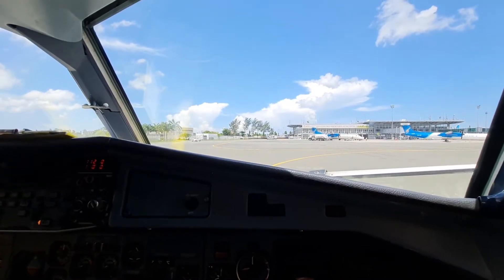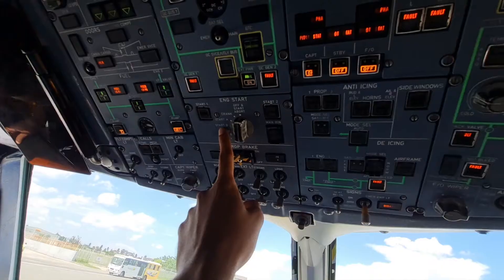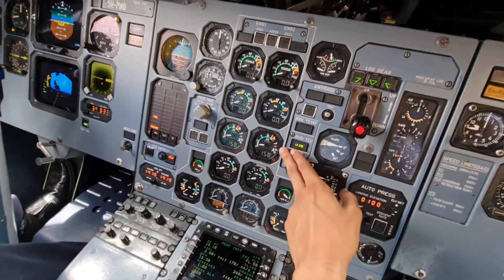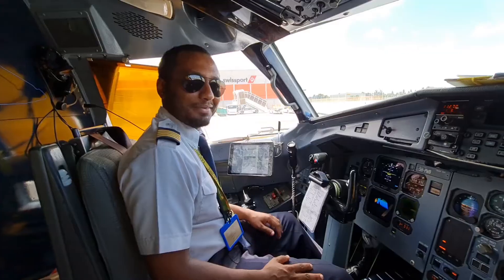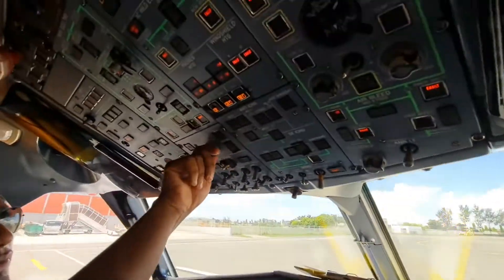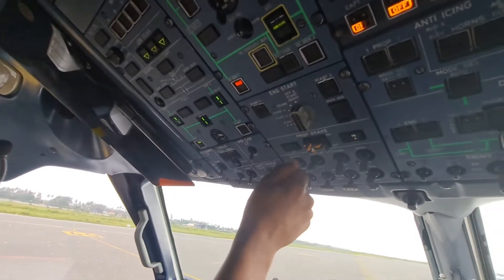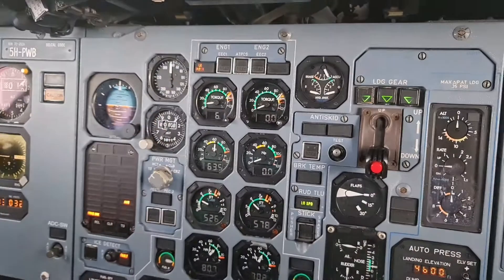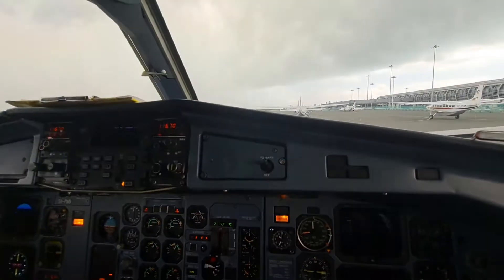Detailed cold and dark engine start up ATR 72-500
Welcome to Tailwinds!

My apologies for the late submission of this video, there were plenty of hurdles to cross before I could post this video, but it's finally here!

in this video, we'll talk about the full procedure to start up the engines and the limitations involved.